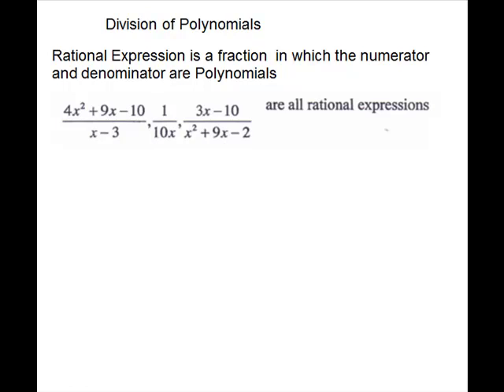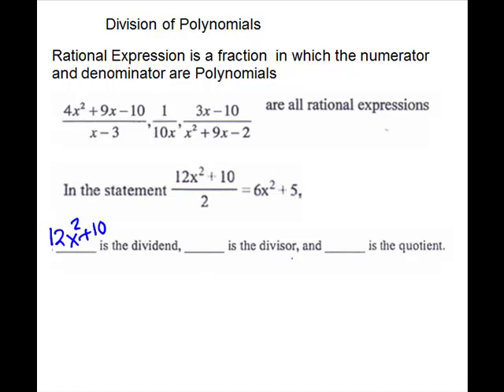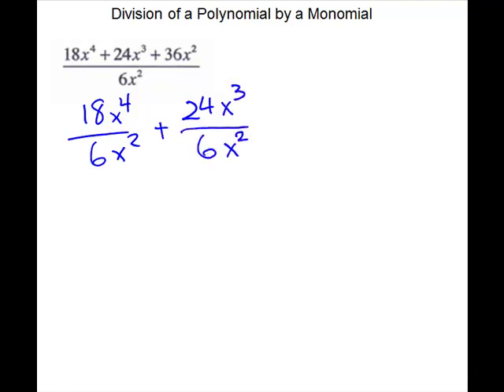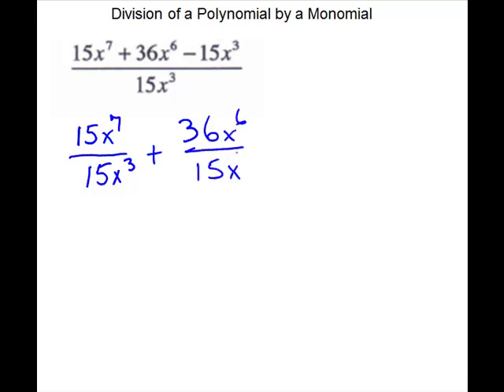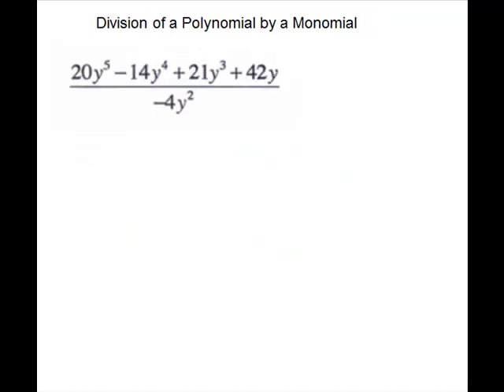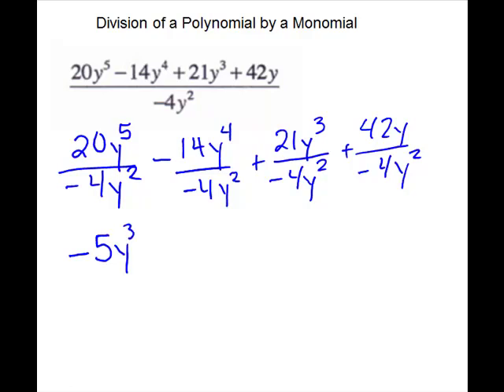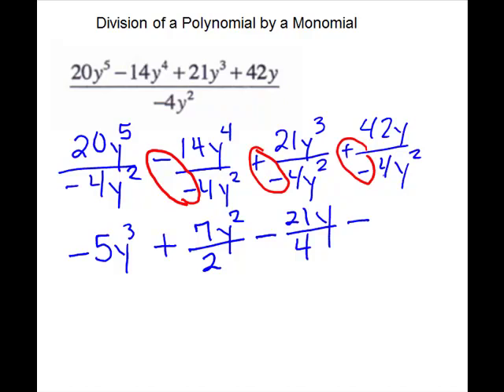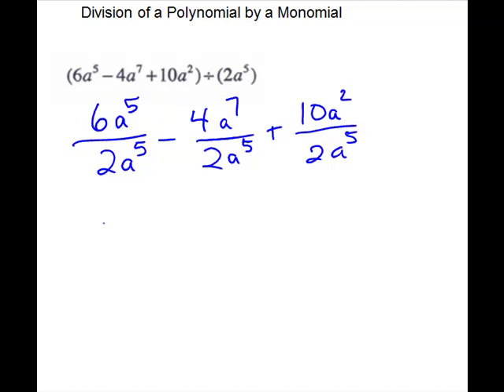Monomial Division of Polynomials